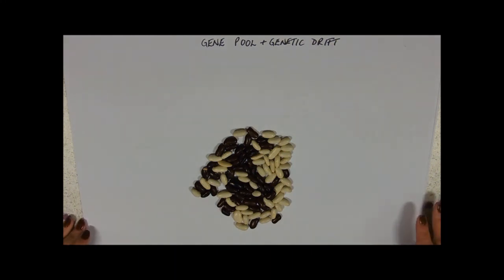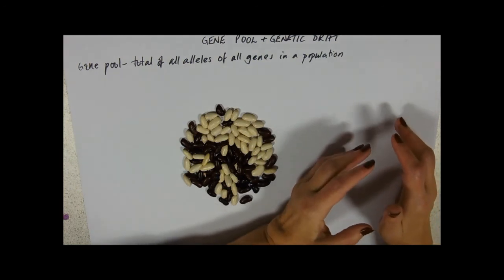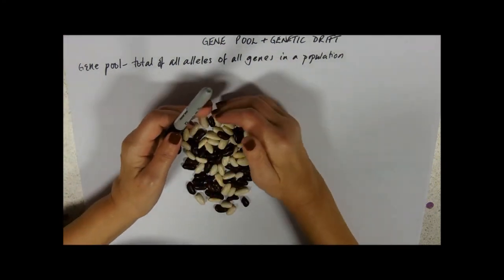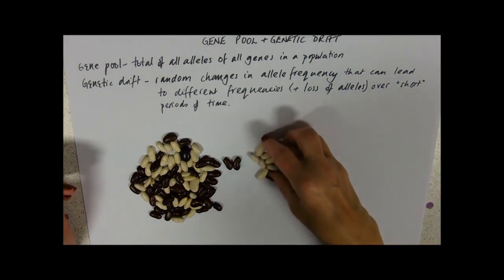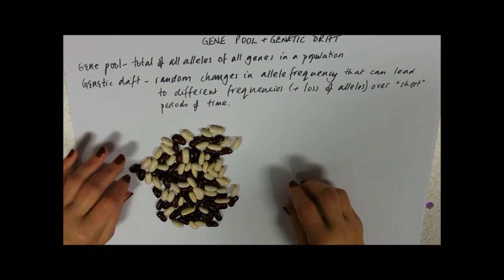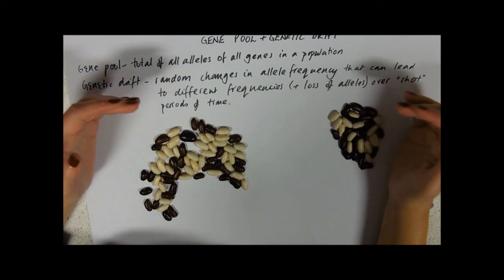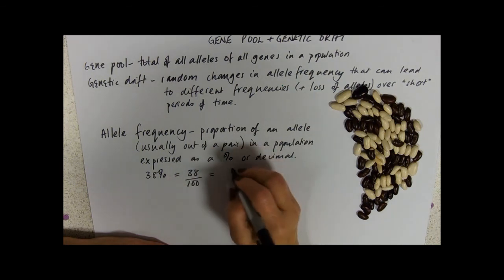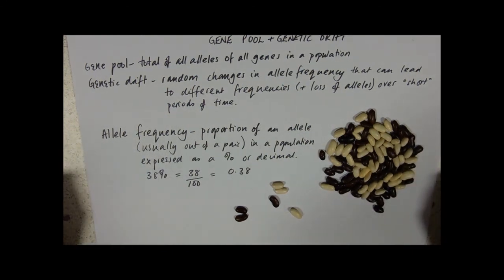Gene Pool and Genetic Drift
Bean pool?